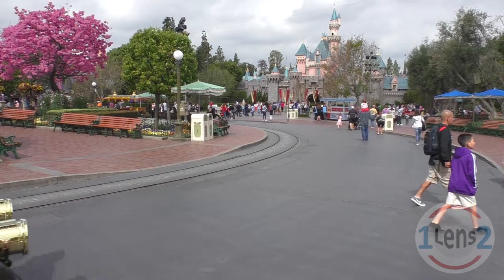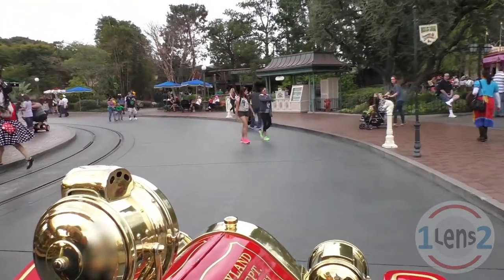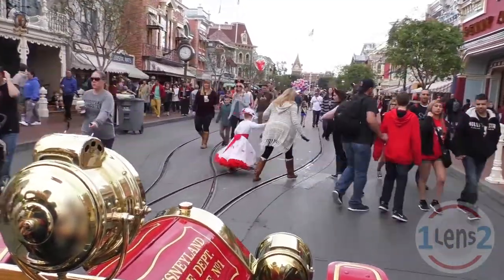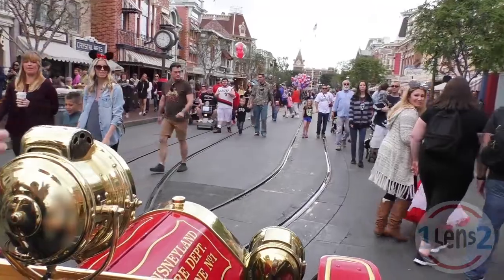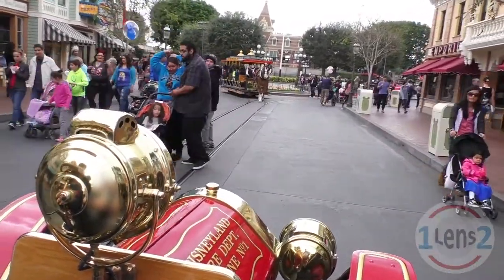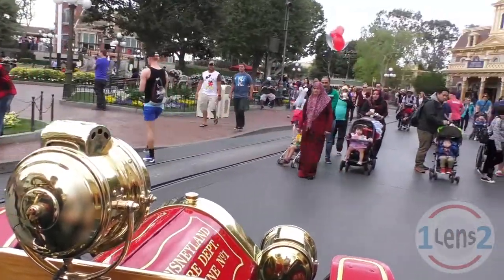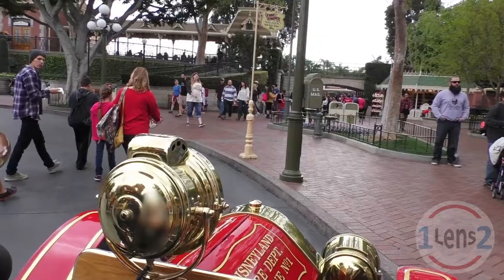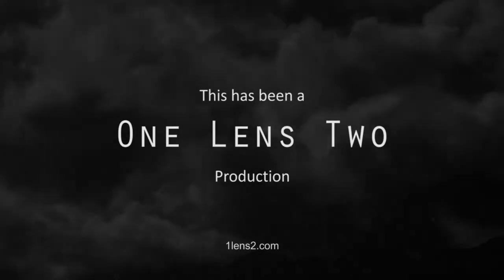Disneyland Fire Engine Ride Up Front POV 2/2015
A ride on the Disneyland fire engine from the castle to the main entrance on a really busy day.  I sat up front and had a nice conversation with the cast member driving the fire engine.  This video was recorded in February of 2015.